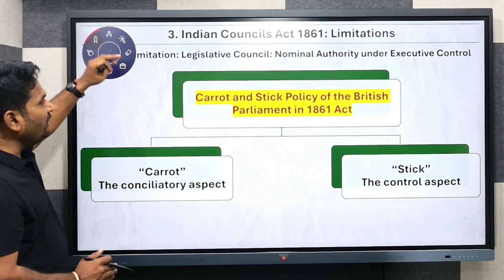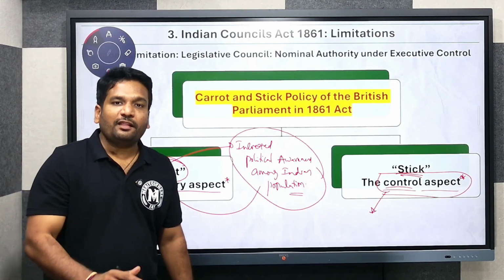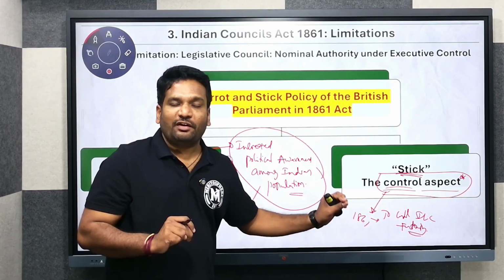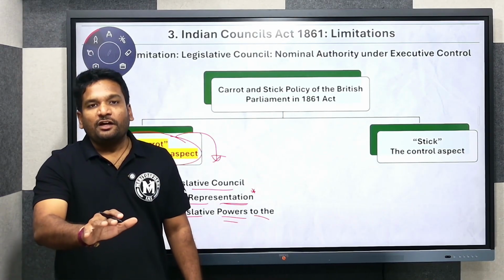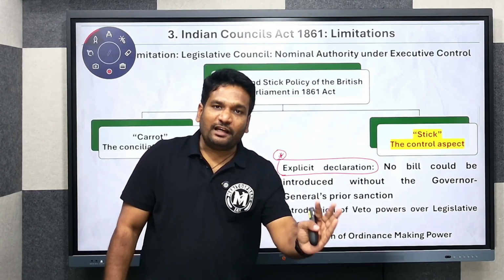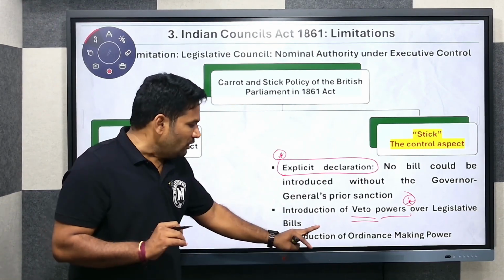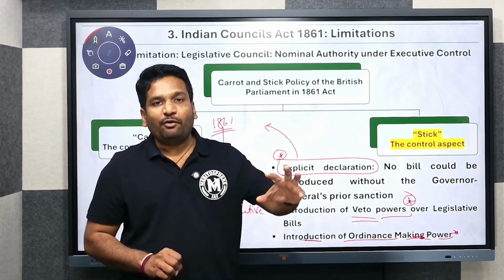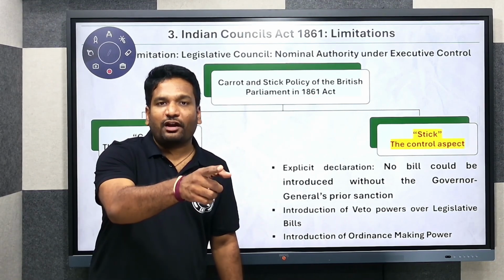Carrot and Stick Policy || Indian Councils Act of 1861 || Indian Polity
In this video lecture, I have explained the conciliatory measures and control measures introduced through the Indian Councils Act of 1861.

The discussion focuses on how the British adopted a “Carrot and Stick Policy” after the Revolt of 1857. On one hand, they introduced certain conciliatory measures to gain the cooperation of Indians and princely states. On the other hand, they also strengthened their control over administration and law-making to protect British imperial interests.

In this lecture, I have discussed how the Indian Councils Act of 1861 reflected both these approaches by introducing limited Indian participation in the legislative process while keeping real authority firmly in the hands of the British Government.

This lecture will be useful for students preparing for UPSC CSE, State PSC examinations, and other competitive exams, especially for understanding the constitutional and administrative developments under British rule in India.